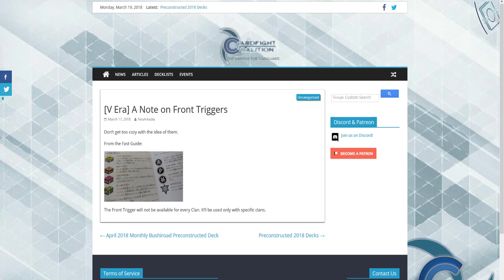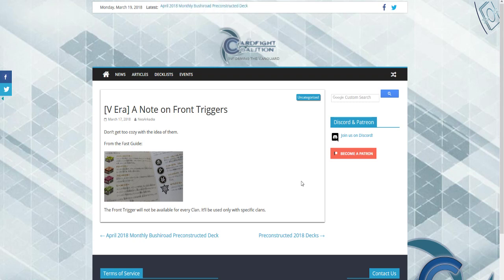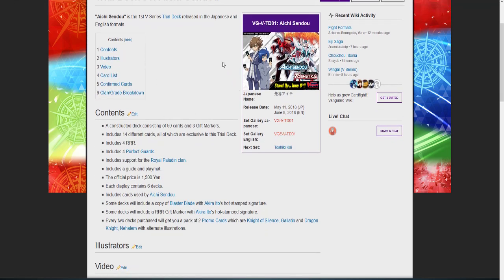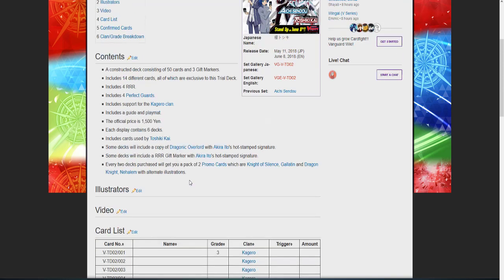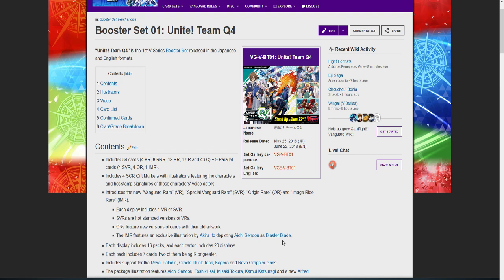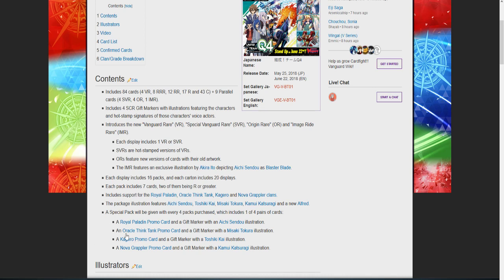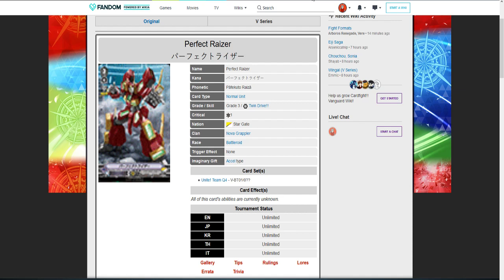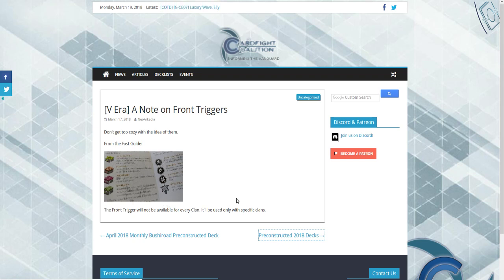Front Trigger isn't in all clans???